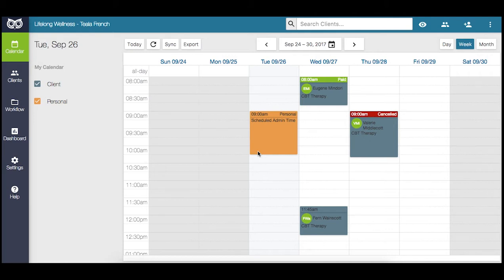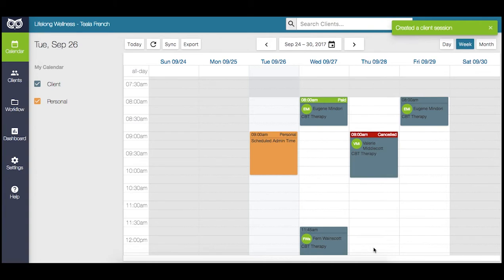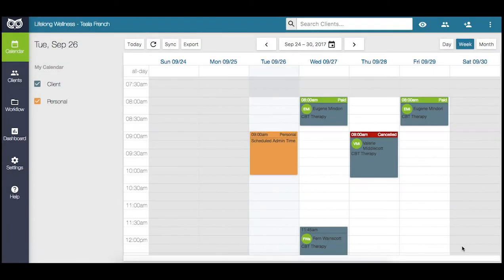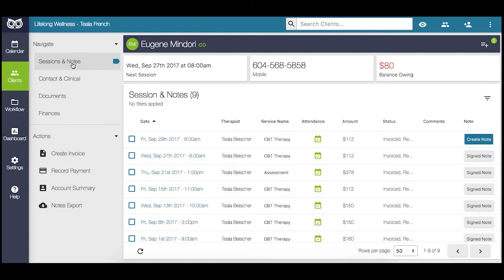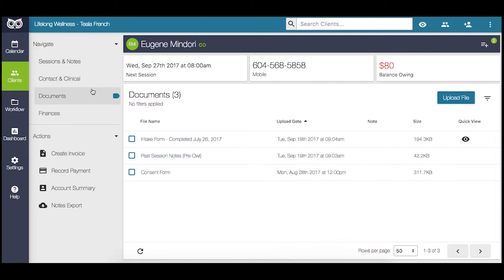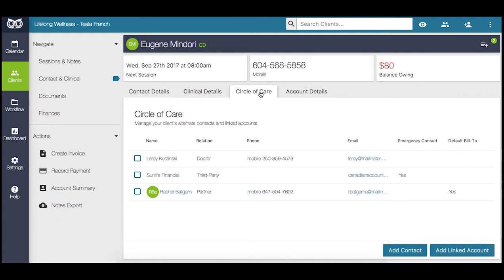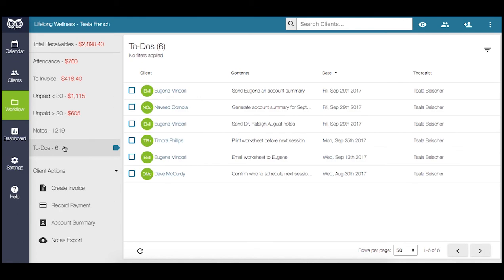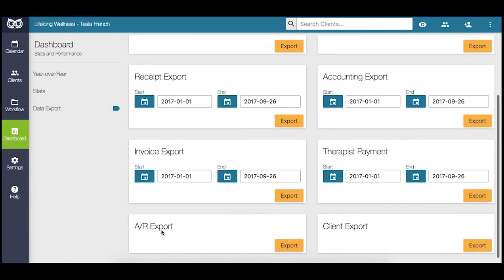Owl Demo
This is a 20 minute demo reviewing the basic of Owl Practice. Follow along to learn how to schedule appointments, create beautiful invoices and receipts, and manage your clients' personal health information.